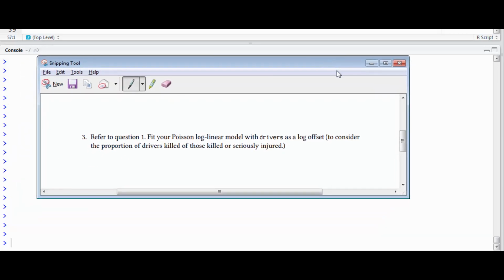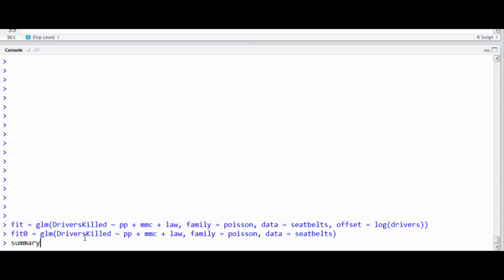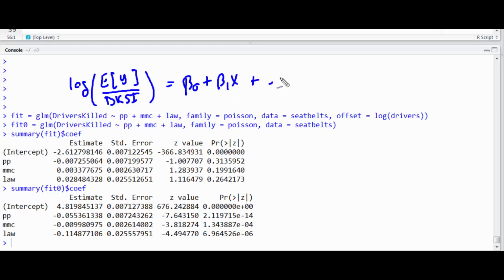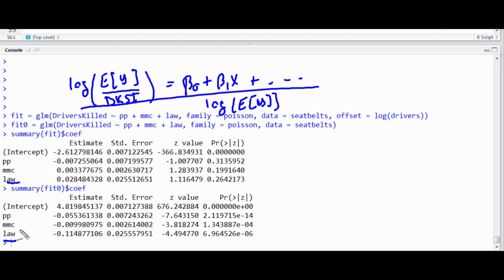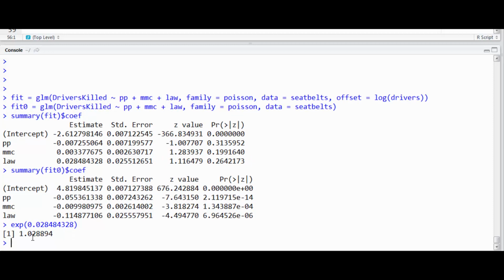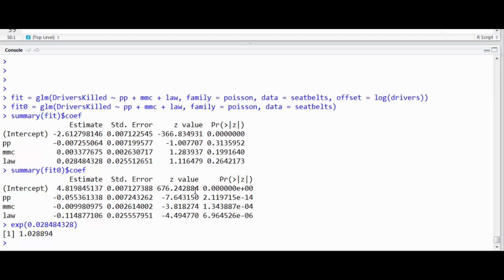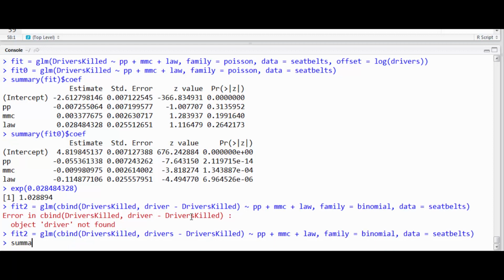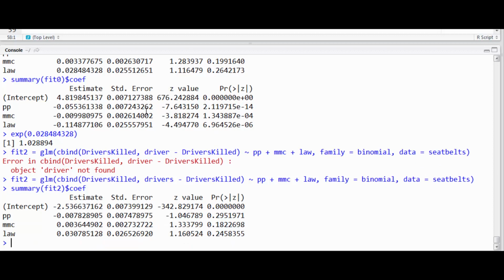Chapter 15 (Counts) Question 3